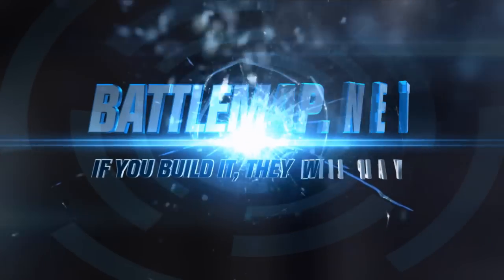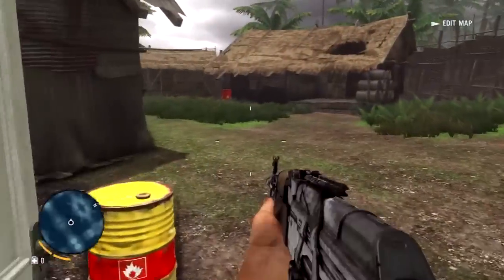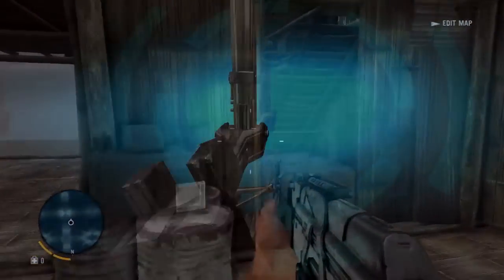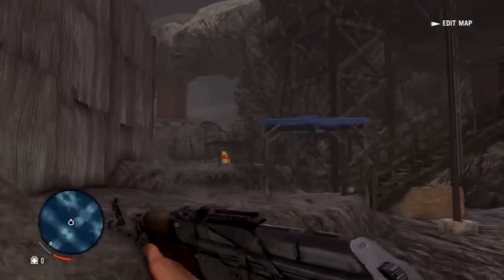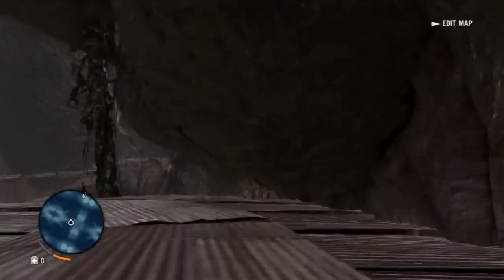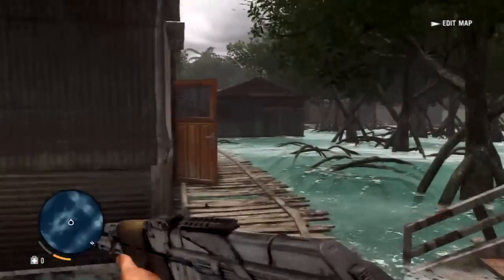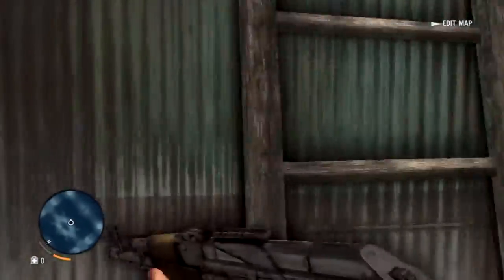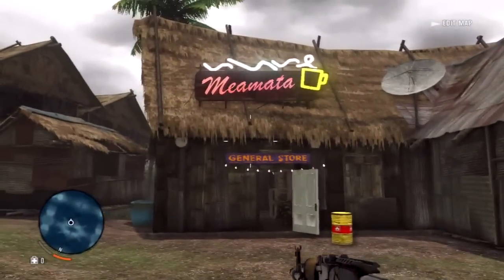Farcry 3 Map Reviews - Mangrove Isle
Review of Farcry 3 map Mangrove Isle by Mister_Rogers
To have your map reviewed please comment on existing map reviews
for advice, hints, tips and discussions with other map makers!